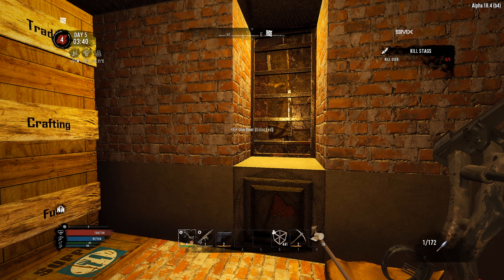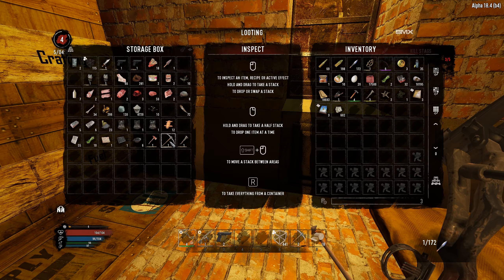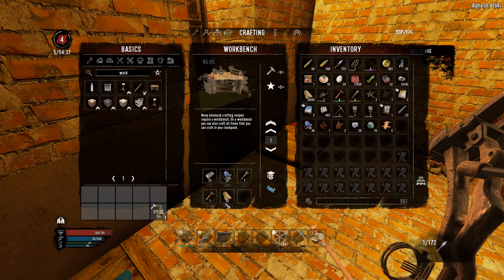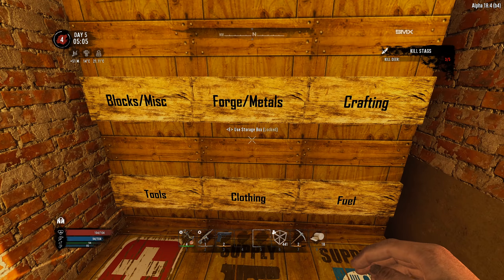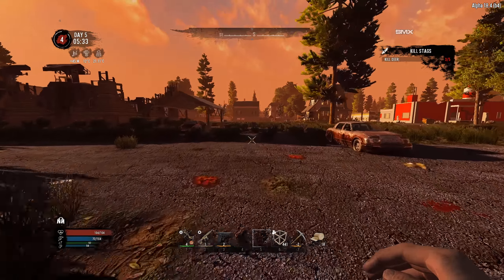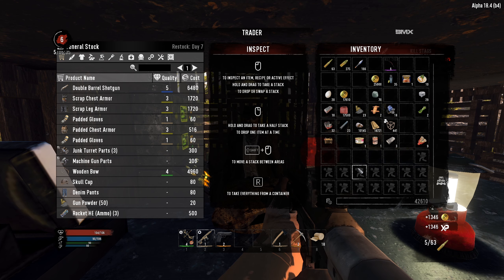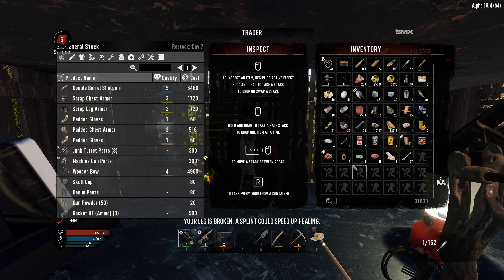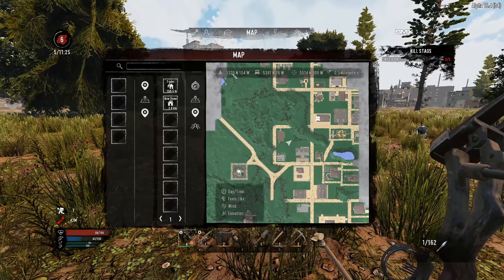7D2D S1E3 Horde Base Build !!!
Hello Folks on today's episode we will be getting ready for the upcoming horde night by build our horde death corridor. We also need to head over to the trader to sell off our shit and get some dollaries.